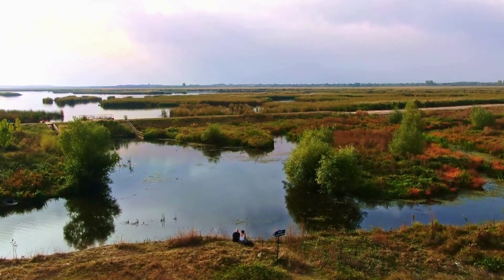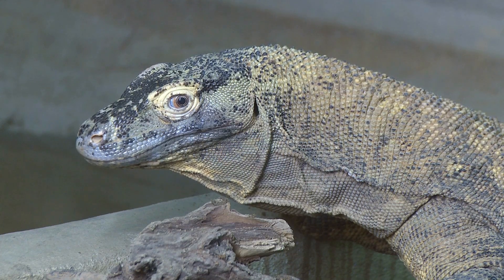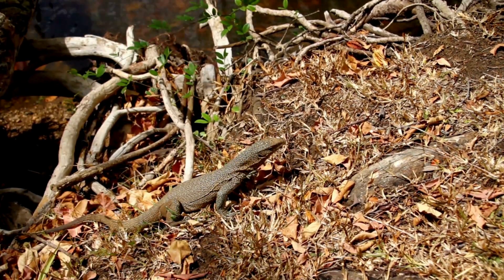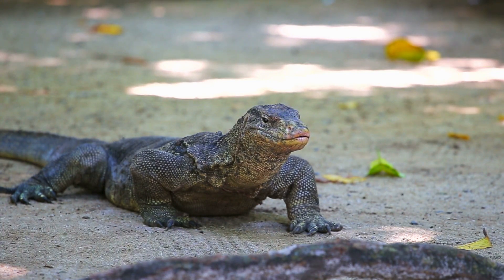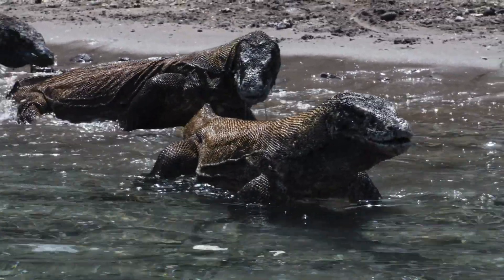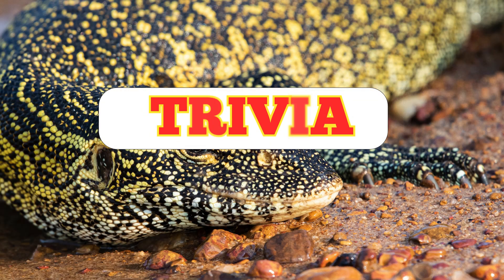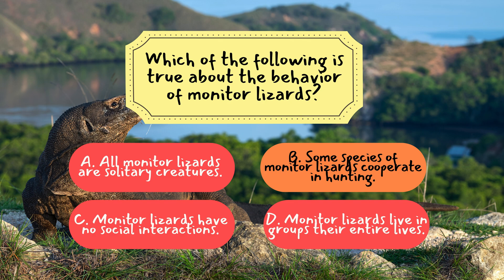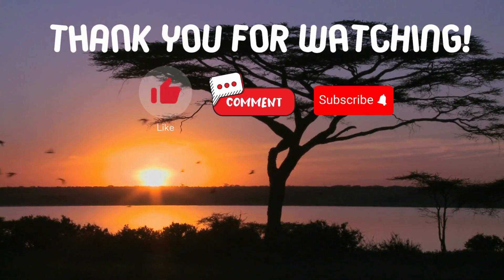Komodo Dragon vs. Giant Monitor Lizard: Who Reigns Supreme?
Think all big lizards are the same? Think again! The Komodo dragon might be the king of lizards, but it’s just one member of the vast monitor lizard family. From their jaw-dropping size differences to their unique hunting techniques, these two reptiles have evolved in fascinating ways. The Komodo dragon rules the islands of Indonesia with its venomous bite and ambush tactics, while monitor lizards have spread across the world, adapting to deserts, rainforests, and even waterways! 🌍🐉

But what really sets them apart? In this episode, we’ll explore how their habitats, behaviors, and diets shape their survival. The Komodo dragon thrives as an apex predator, taking down prey as large as deer and water buffalo, while other monitor lizards rely on speed, intelligence, and adaptability to hunt smaller animals. Some even work together when hunting! Who would’ve thought these ancient reptiles had such diverse lifestyles? 🧐🔍

Whether you're a reptile enthusiast or just love learning about nature’s most incredible creatures, this episode is packed with jaw-dropping facts! 🦎✨

Timestamps:
0:04 - Introduction: Komodo Dragon vs. Monitor Lizard
0:56 - Size Differences: The Giant vs. The Diverse Family
2:02 - Habitat and Distribution: Islands vs. Global Spread
3:06 - Hunting Styles: Venom vs. Speed
4:32 - Social Behavior: Solitary vs. Cooperative Hunters
5:43 - Summary: How Are They Different?
6:17 - Trivia Time: What Did You Learn?